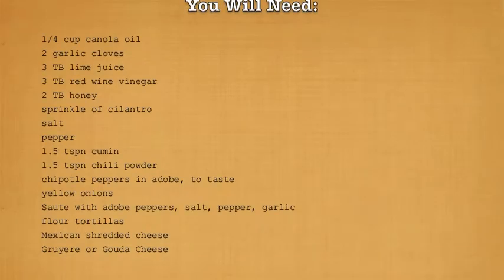Best Quesdaillas Ever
For complete recipe, check out the blog at: chefuality.blogspot.com